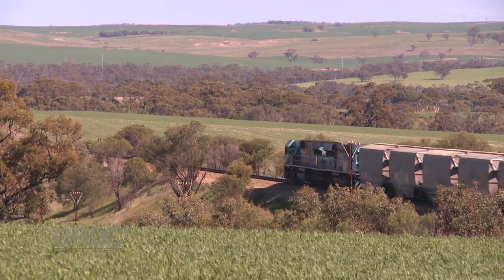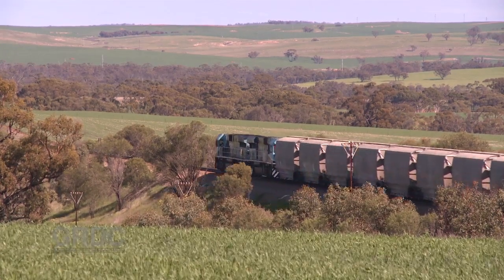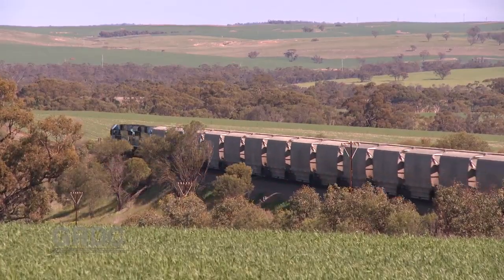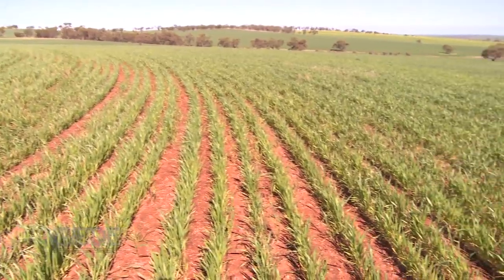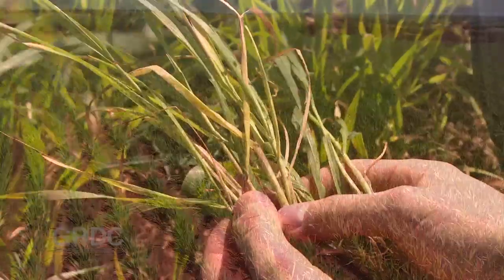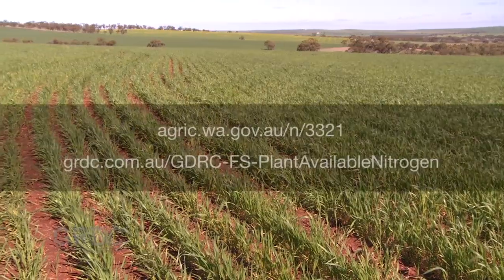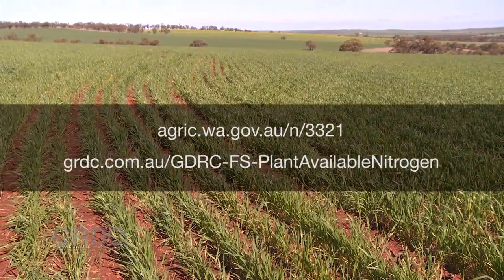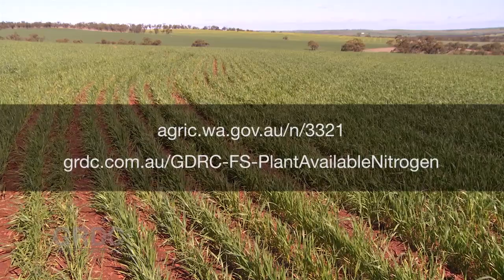GCTV14: Nitrogen Deficiency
Before applying Nitrogen fertiliser grain growers should decide if its yield or protein they want to maximise. That's one of the messages coming out of the More Profit from Crop Nutrition initiative.